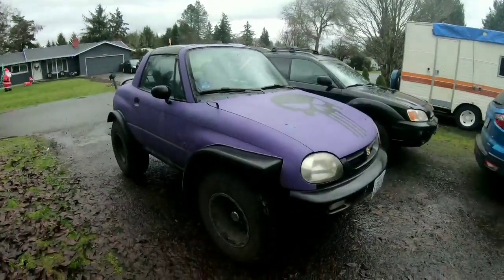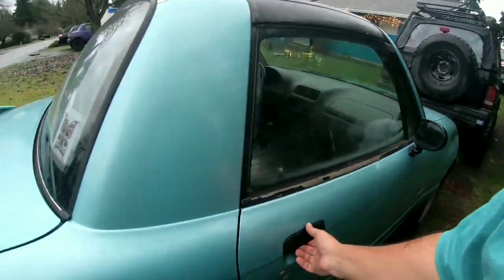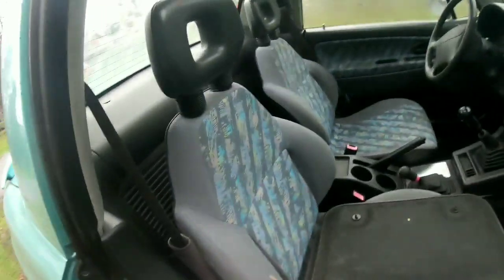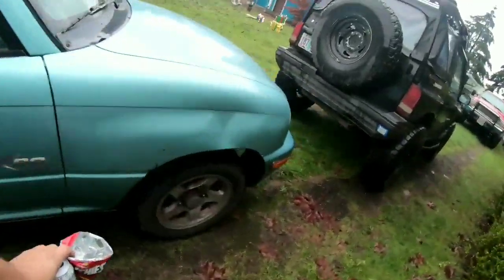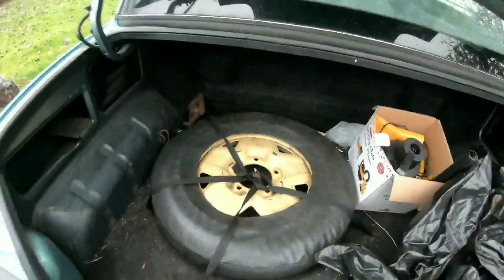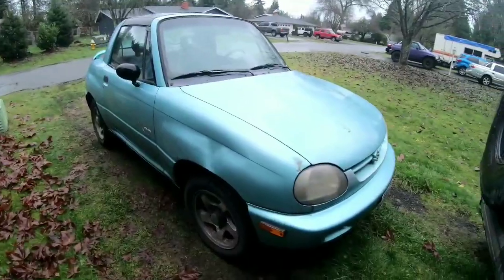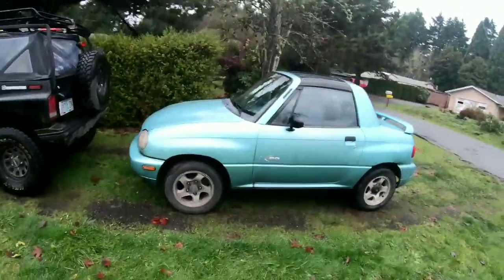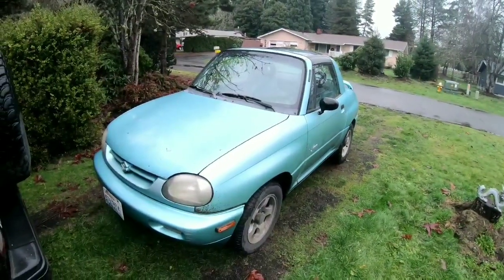Finally found myself an X-90.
Here is a short video walk around of the 1996 Suzuki X-90 I just got.  Not sure yet what the plan is. It's a 5spd 4x4 model and it definitely has a couple of issues.